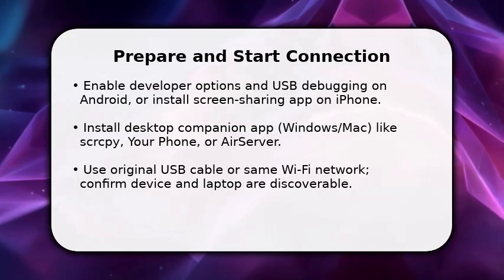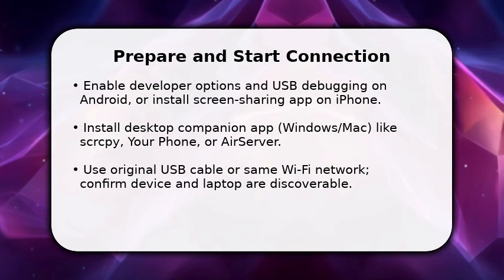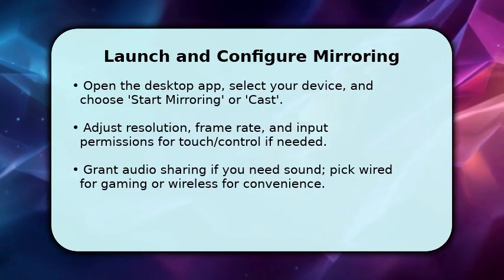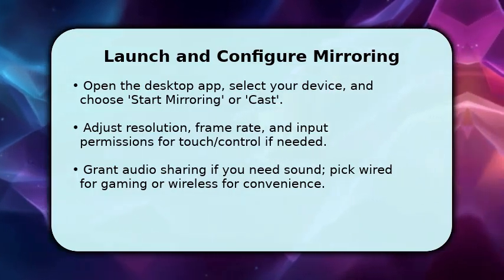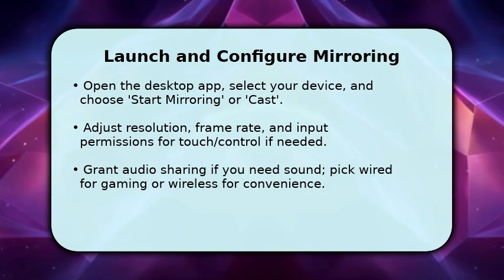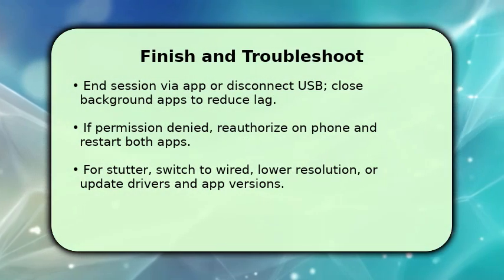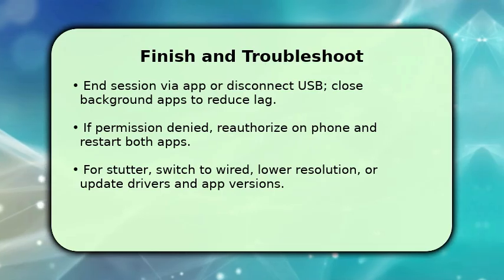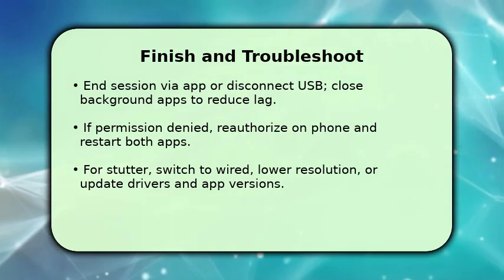How to View Phone Screen on Laptop - Step by Step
Learn the simple steps to mirror your phone screen on a laptop using various methods such as casting, connecting via USB cable or Bluetooth. This guide provides clear instructions for each method and tips for troubleshooting common issues.

mirror phone screen, laptop connection, casting device, USB connectivity, Bluetooth pairing, screen mirroring tutorial, mobile to laptop display, connect mobile with computer, wireless casting method

.NET,